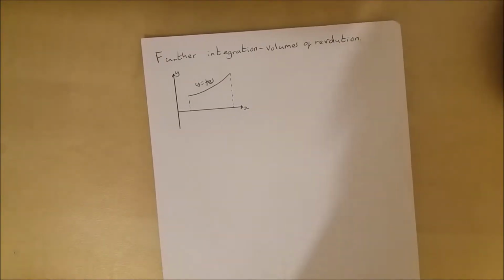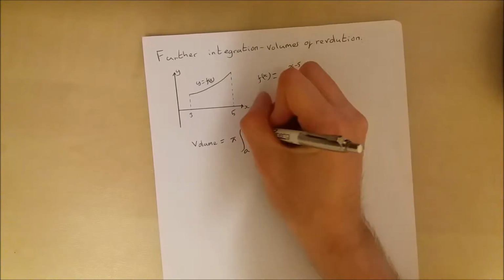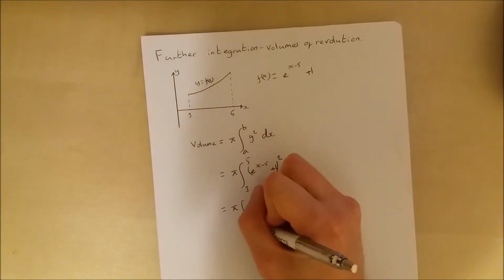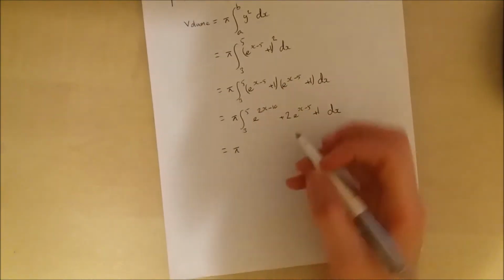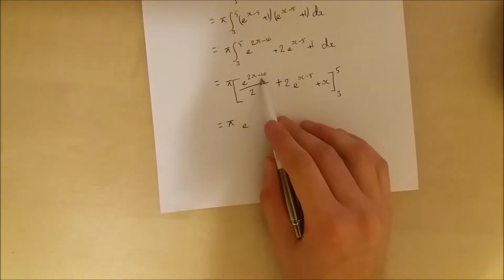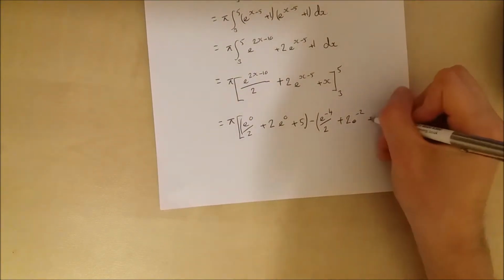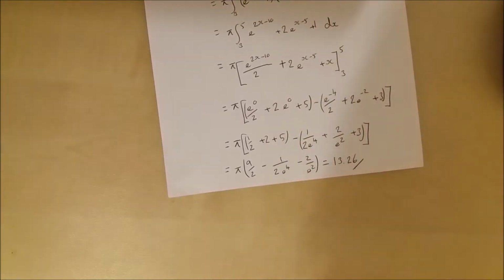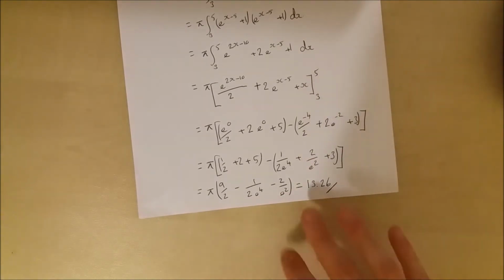MEI OCR further integration - volumes of revolution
How to calculate volumes of revolution about the x and y axis with an example of each.